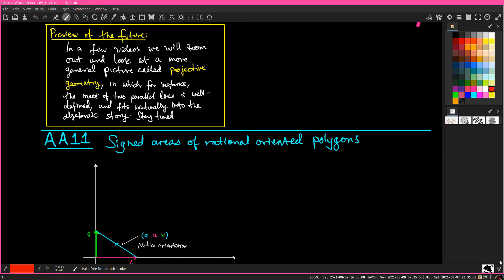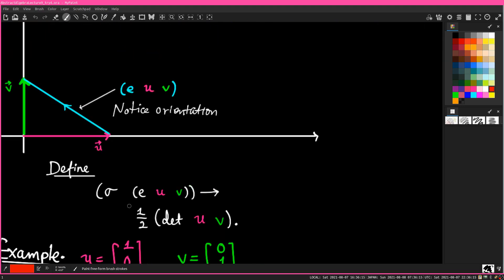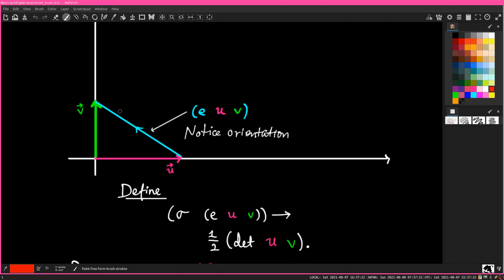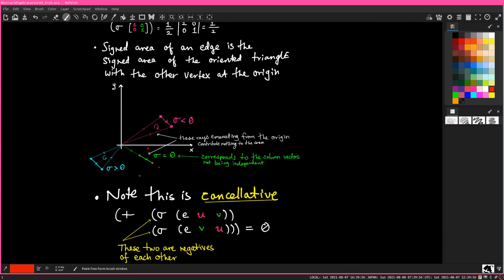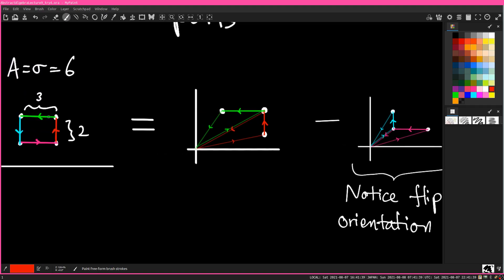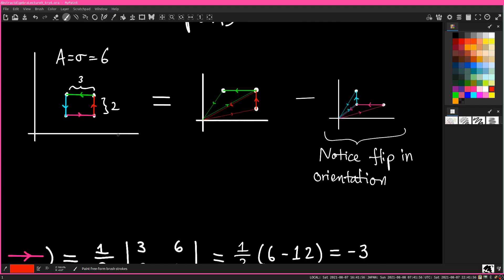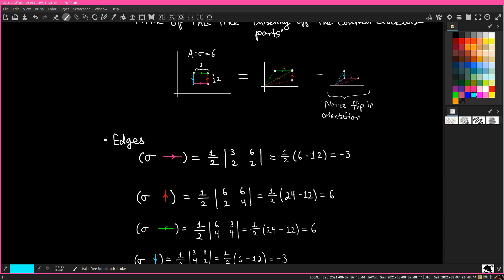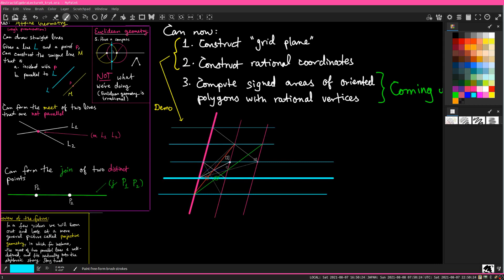Using the determinant to calculate polygon areas, and the heart of mathematics | Abstract Algebra 11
This is the climax of my "untying knots in linear algebra"/"wtf is the determinant" mini-series.This is the video I've been building up to. There's more I want to talk about before moving on in Artin. Also contains a bonus rant with a preview of what's to come.

Correction at 11:18: I should have made an edge going vertically down to the x-axis, and then another edge on the x-axis going back to the origin.